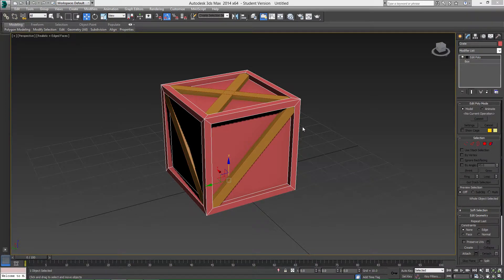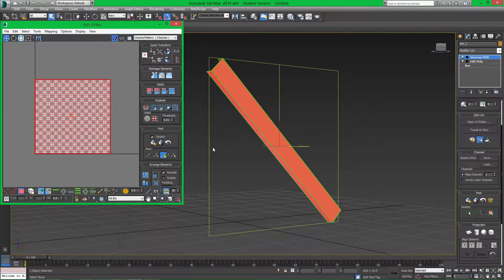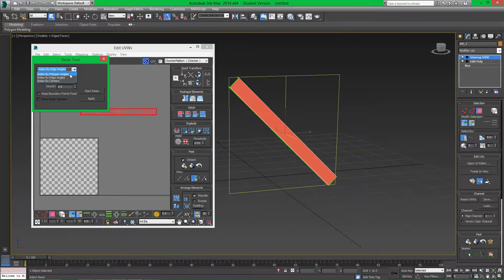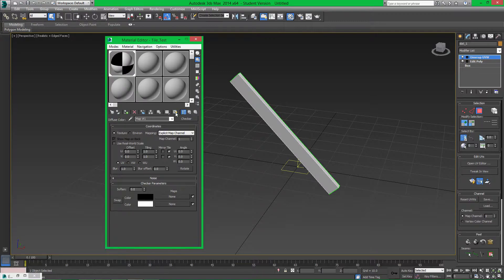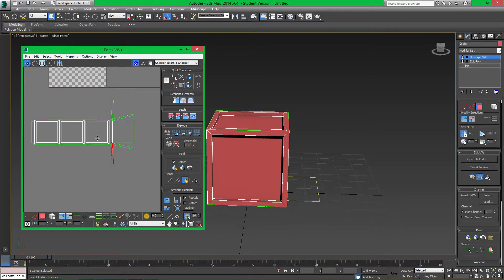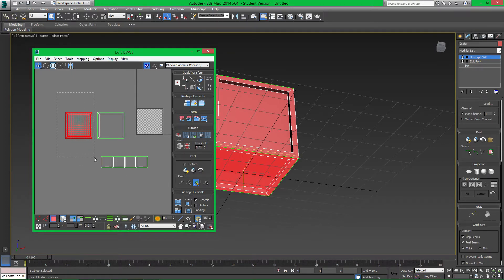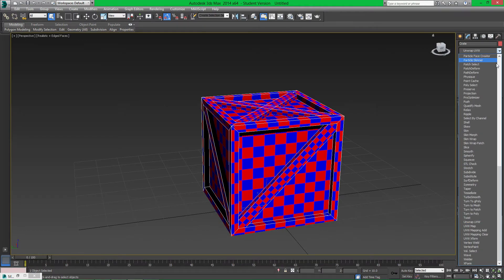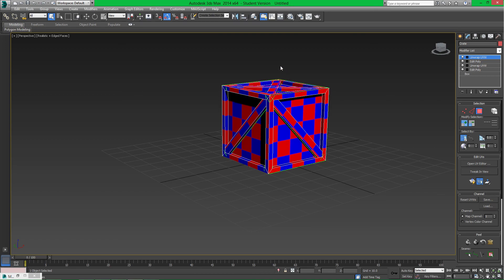Lesson 1 Part 2/3: Creating a Game Ready Crate - Basic Unwrapping Techniques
In the final part of this tutorial, we will be looking at unwrapping multiple objects using some basic Unwrap methods. We will then combine our separate unwraps in to one UV space and save this for use in Lesson 2.

what we focus on:

Unwrapping ( Selection types, Projection types/axis, stitch selected, target weld)
Attaching multiple objects
Saving Unwraps for use in Photoshop or G.I.M.P